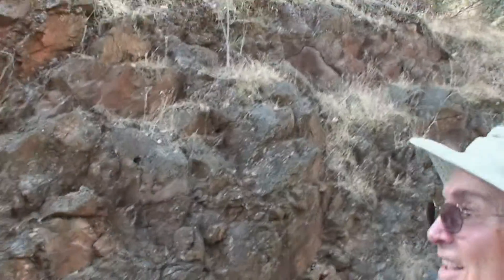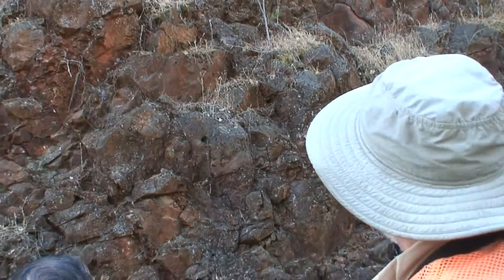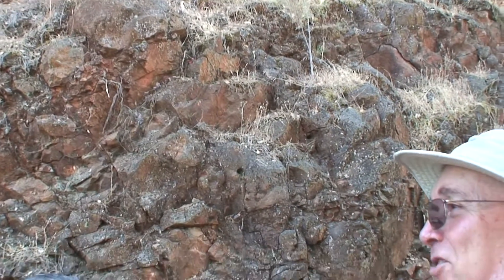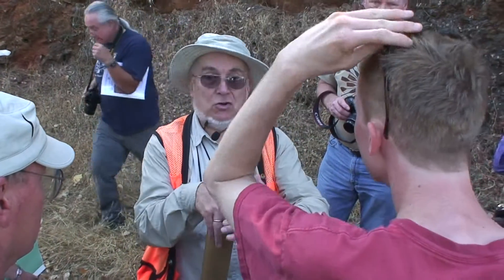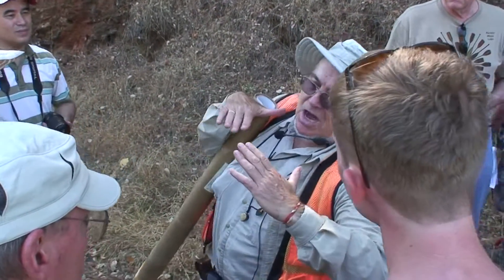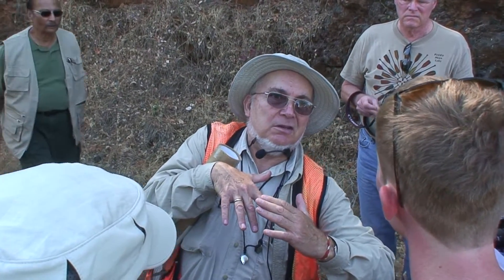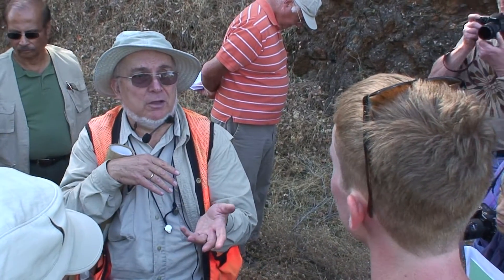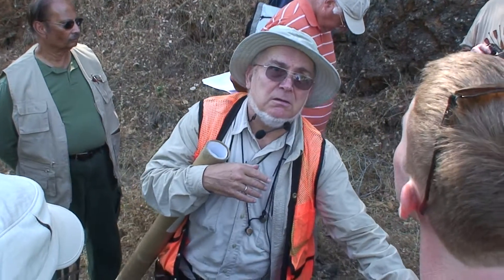NCGS Smartville Complex Field Trip by Dr. Eldridge Moores Stop 2 (part 4 of 4)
Dr. Eldridge Moores shows pillow basalts Stop 2

NORTHERN CALIFORNIA GEOLOGICAL SOCIETY  FIELD TRIP - Saturday, September 18, 2010, "GEOLOGY AND TECTONICS OF THE SMARTVILLE COMPLEX, NW SIERRA NEVADA, CALIFORNIA", Leader: Dr. Eldridge M. Moores, Distinguished Professor Emeritus, University of California, Davis

Abstract
The Smartville Complex comprises a north-trending submarine intrusive-extrusive (ophiolitic) complex, approximately 100km long by 40km wide in the northwestern Sierra Nevada Foothills.  Generally from bottom to top, rocks comprise serpentinite (a few exposures), olivine gabbro, and layered gabbro, varitextured massive pyroxene and hornblende gabbro, plagiogranite, massive diabase, sheeted diabase, pillow lava, and volcaniclastic sediments.  A few massive sulfide deposits are present in the volcaniclastic sediments.  Rocks range from nearly undeformed--perhaps the best-preserved sheeted dikes and pillow lavas in North America--to highly schistose.  Structure is complex, but rocks  describe approximately a north-trending antiform that structurally overlies mélange and associated sediments of the Central Belt of the Sierra Nevada.  Dikes intrude both igneous rocks and here and there Central Belt sedimentary rocks.  Dikes are mostly north-trending, but curve to NE-trending towards the N.  In places (Stanfield Hill, Marysville Road) the dikes are nearly undeformed, trending NNW and dipping steeply E.  In other places, e.g. in Auburn, Oroville Dam south abutment, and along the E. side of the complex, dikes and other rocks are highly foliated.

Volcanic rocks compositionally are mostly island-arc tholeiites and oceanic andesites, although MORB compositions have been reported in a few places.  Tectonic relations with underlying rocks include a tectonic window near Higgins Corner, a half-window north of Lake Oroville and the high-angle Wolf Creek Fault zone and continuations on the eastern side.  On the west, the Smarville and associated rocks are covered by Great Valley deposits and/or intruded by subsequent granitic plutons.  Associated ophiolitic rocks include the older Lake Combie Complex, east of SR 49, and  the approximately 200 Ma Jarbo Gap and Slate Creek Complexes N and NE of the Smartville complex.

The Smartville complex and associated ophiolites may have been emplaced by collision of one or more west-dipping subduction zones with the North American Continental Margin (or with the western margin of the "Rubia" ribbon continent" of Hildebrand, 2009 GSA Sp. Pap. 457.